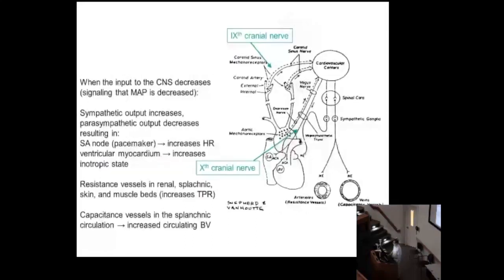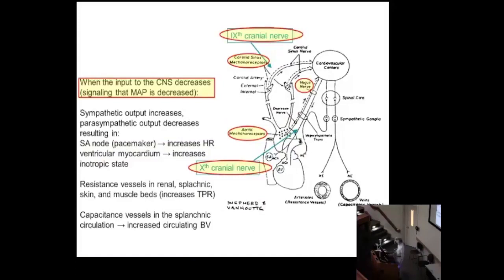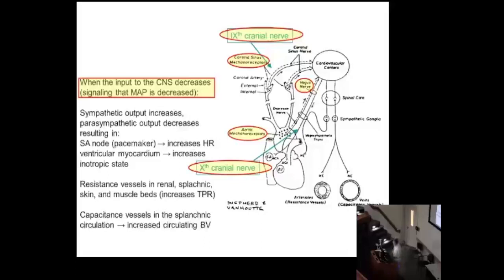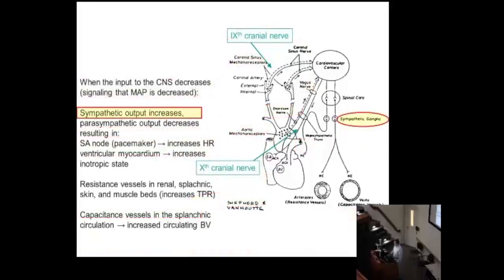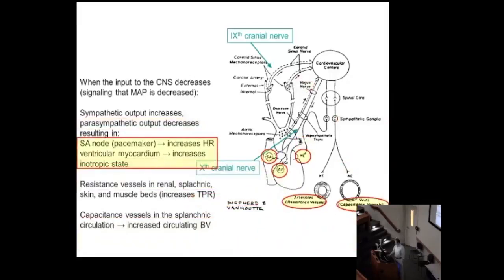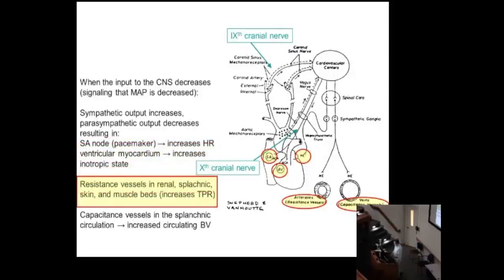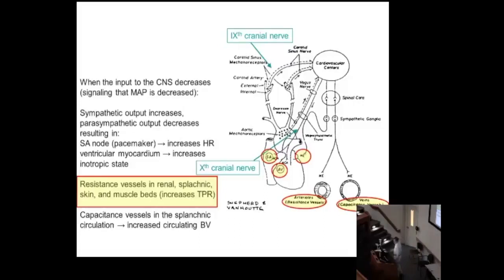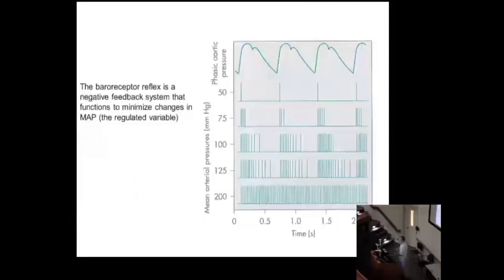PHYSI The Baroreflex